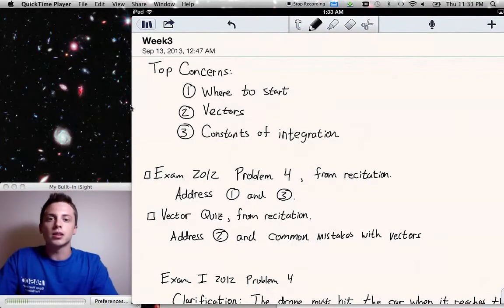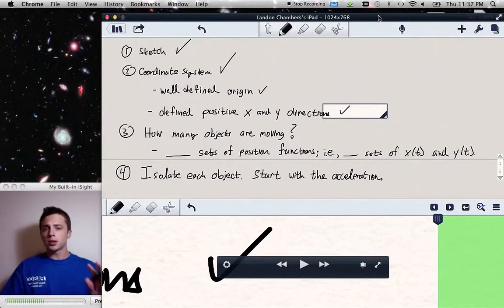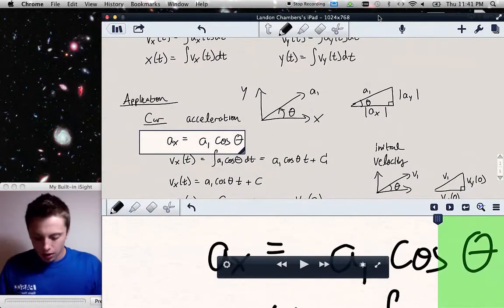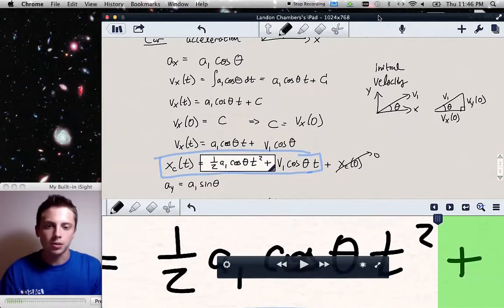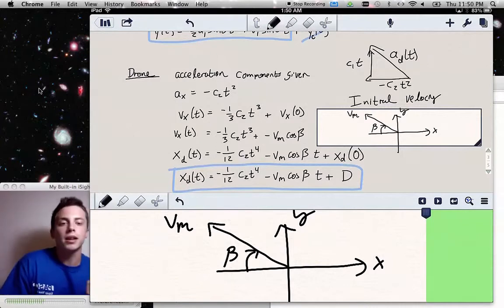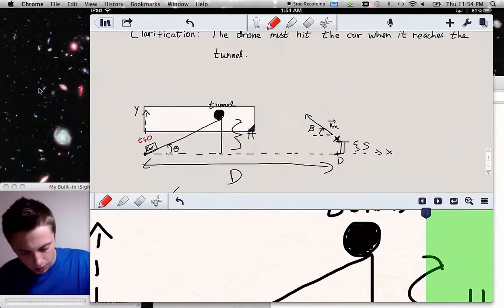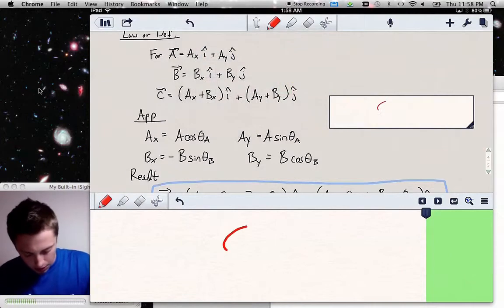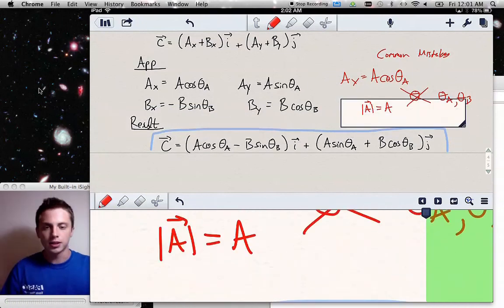week3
2d motion example
vector example